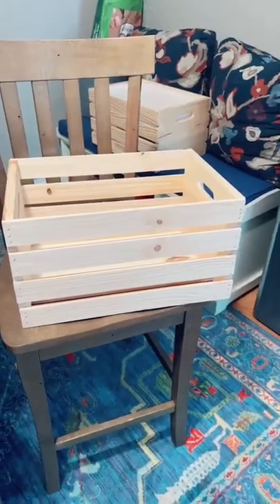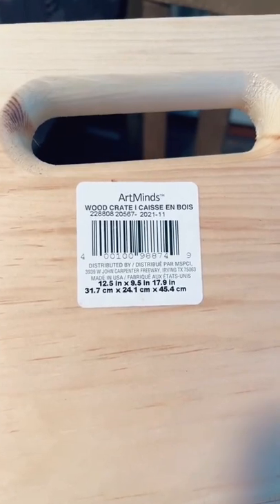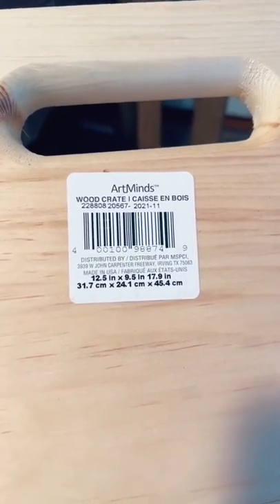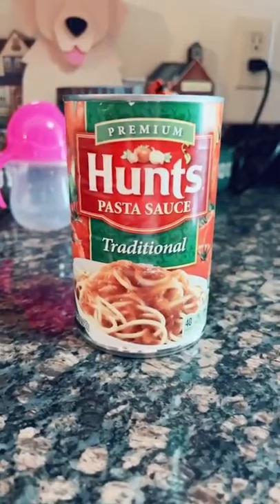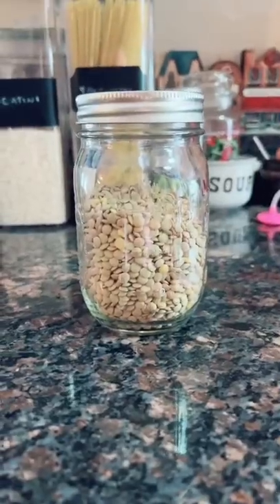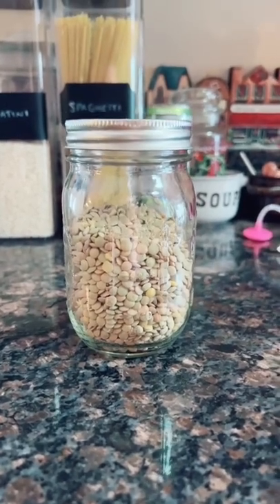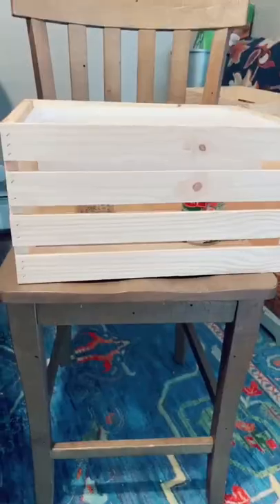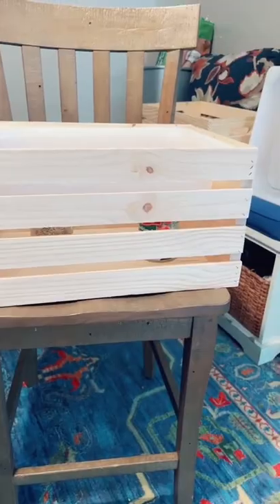Easy Sensory Table DIY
Sensory Table DIY-Ikea Flisat Hack! Fits Trofast bins WITH storage!

This sensory bin table DIY is great if you can’t find the Ikea Flisat table! It’s cheap, no tools required, and includes lots of storage. A great, customizable DIY that you can use for sensory activities and sensory play with your Trofast bins!

If you’re looking for homeschool ideas, learning activities, or something to add to your toddler curriculum try sensory activities! Busy bins or busy boxes and sensory play help infants, toddlers, babies, and preschoolers in daycares, at home, or in school learn practical life and fine motor skills! Children can learn about the world in so many ways through sensory bins!